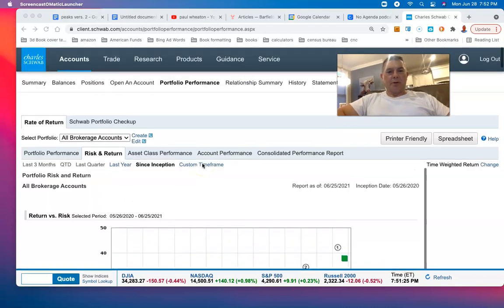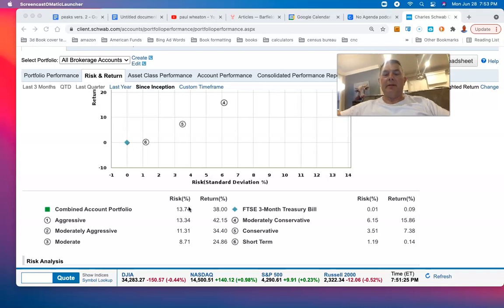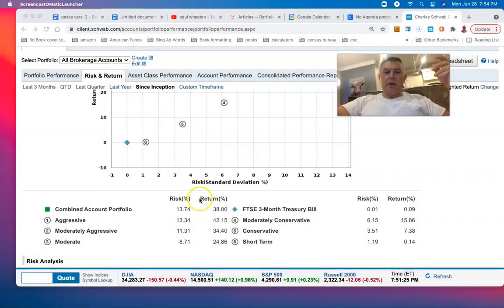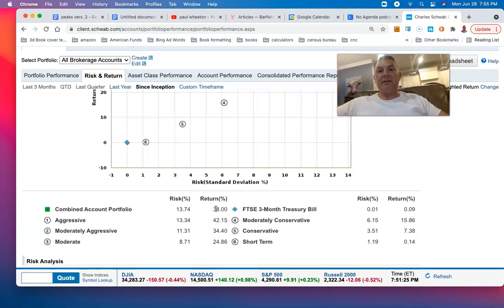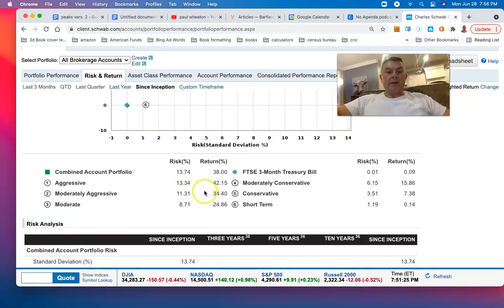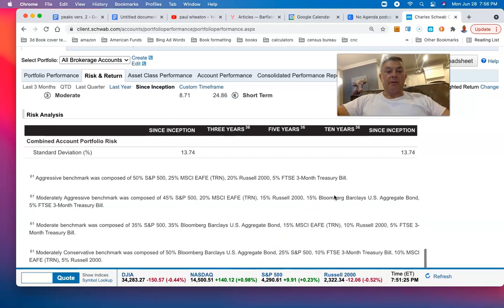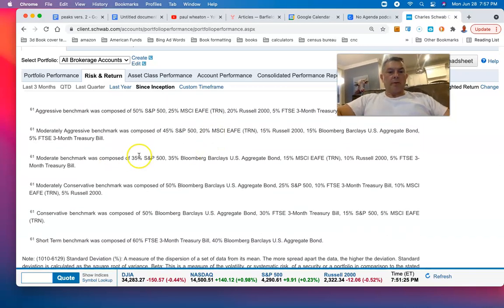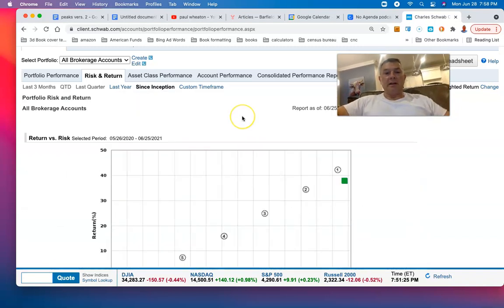Analyze the Risk In Your Portfolio With Schwab Portfolio Tool